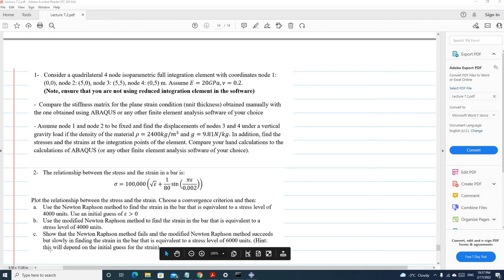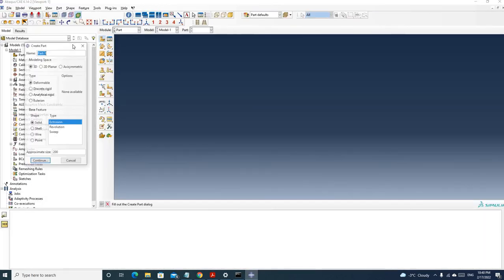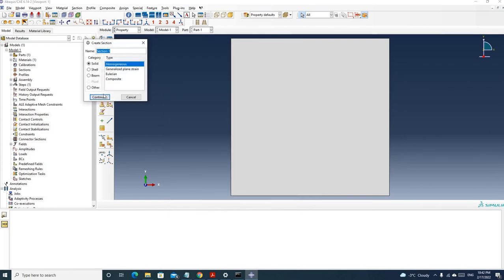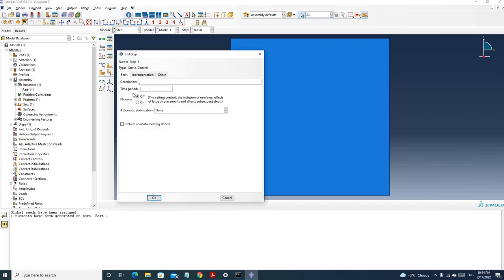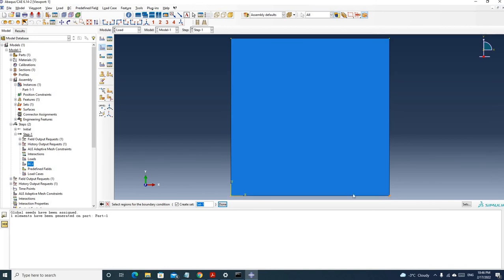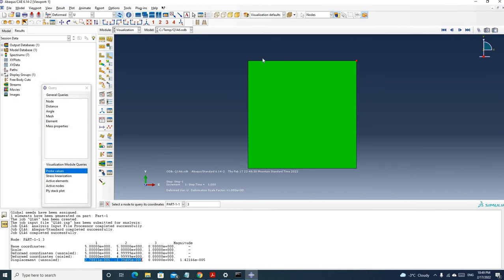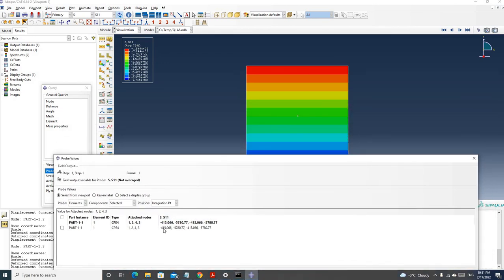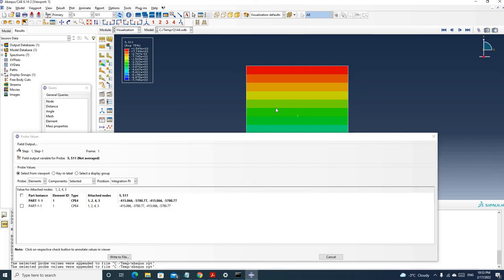Demonstration of applying density and gravity load in ABAQUS (Example)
This vedio shows how to apply material density and gravity load using 1 element.